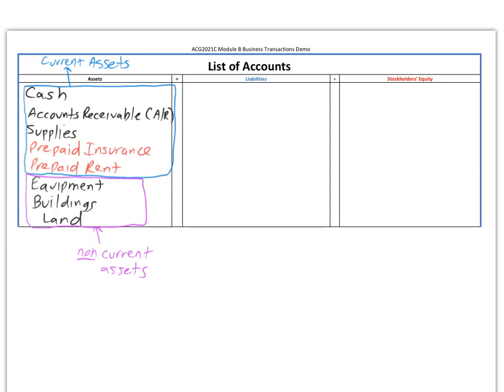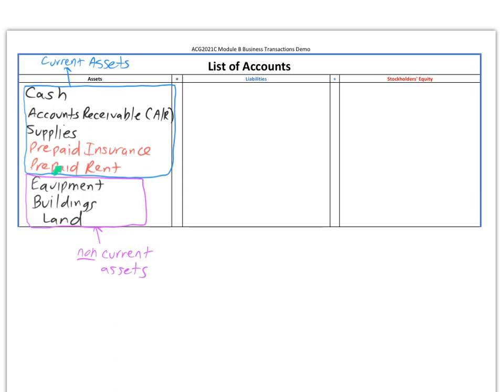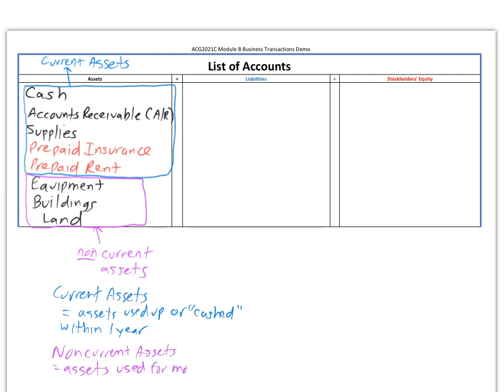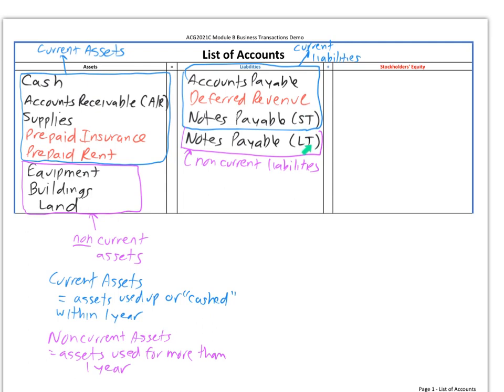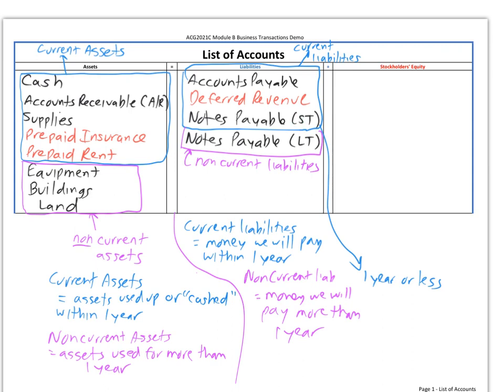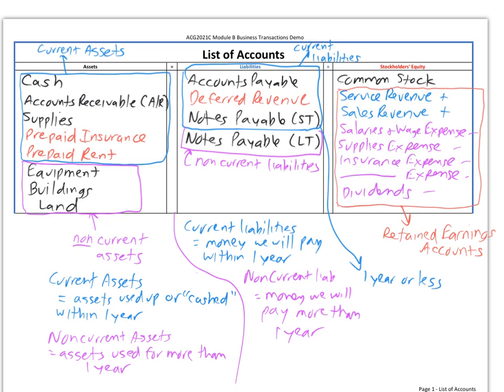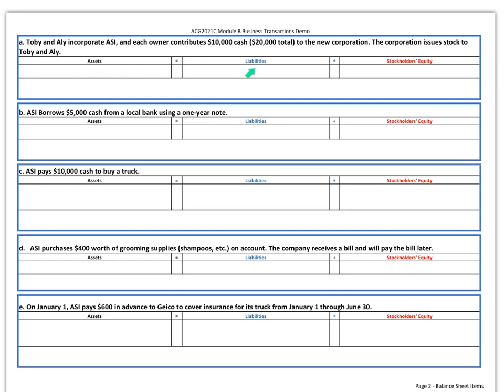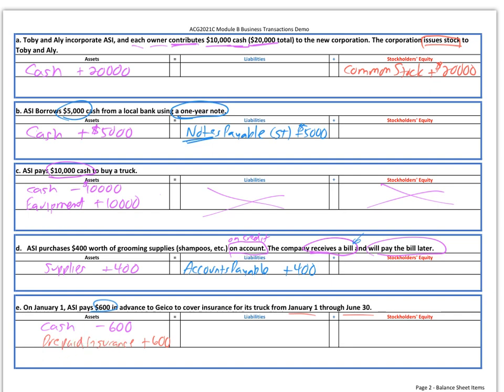Financial Accounting Basics Part 1: Account Names and Balance Sheet Transactions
Note: most of my videos are one-take or use very little editing to replicate the in-class experience.

Part 1 of my Basics series covers an introduction to some basic accounts used in an accounting system, followed by an accounting equation analysis of some sample transactions affecting balance sheet accounts.